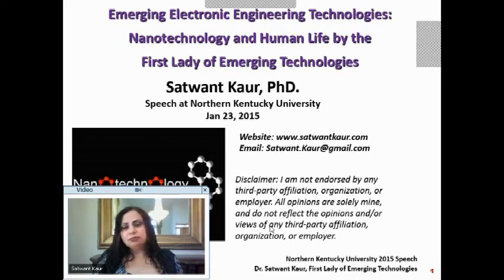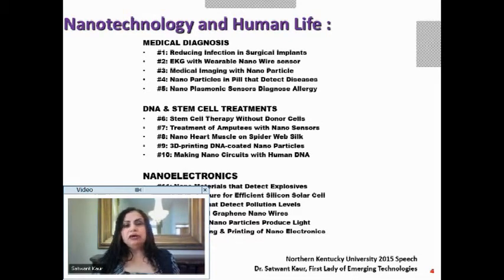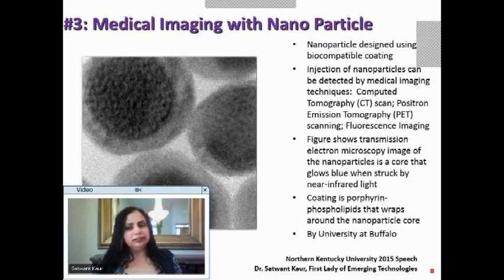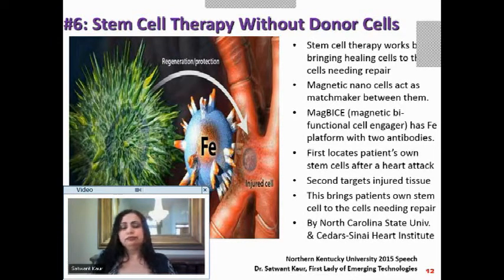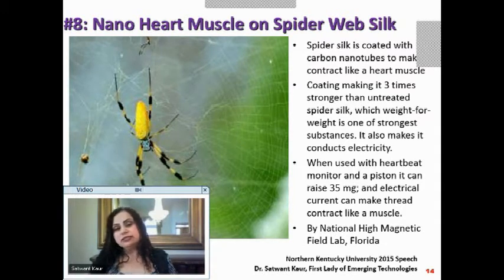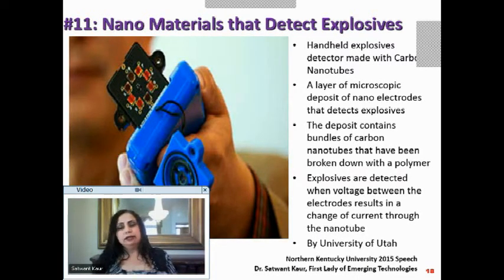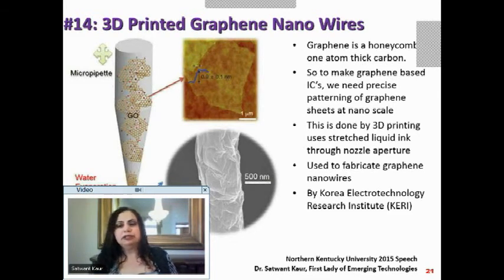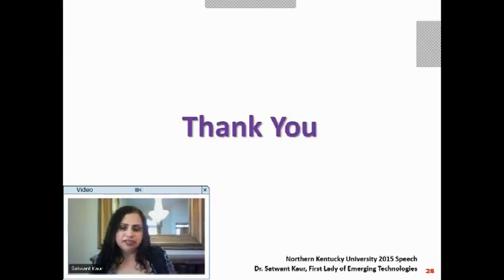Dr. Satwant Kaur, First Lady of Emerging Technologies, Speech: Northern Kentucky Univ. 2015